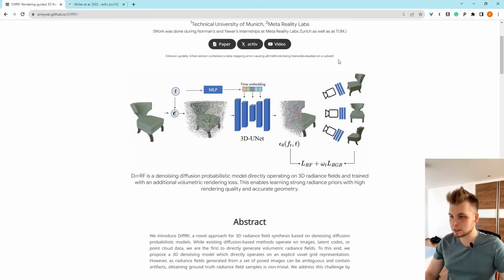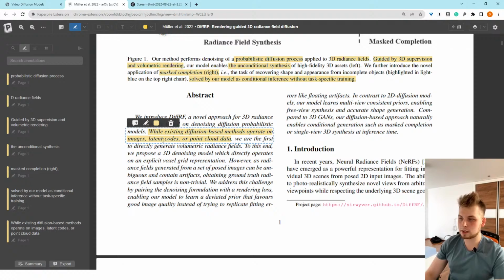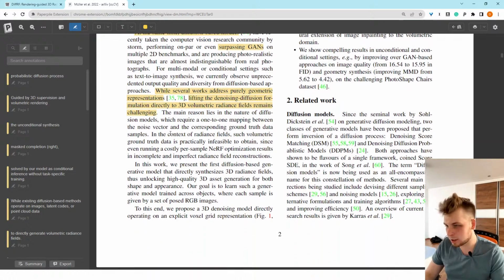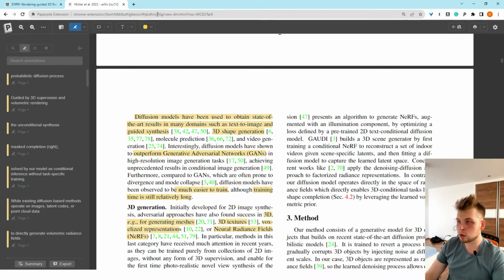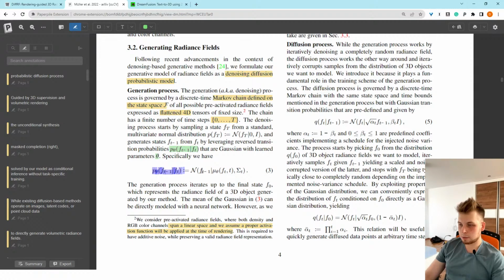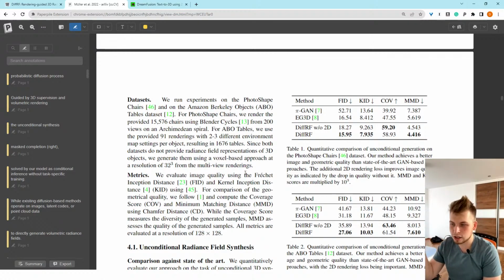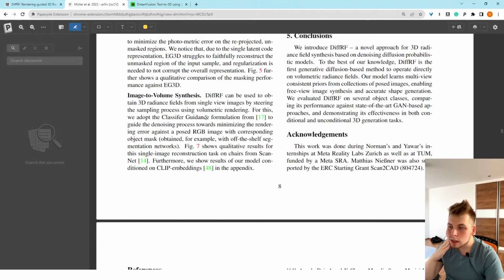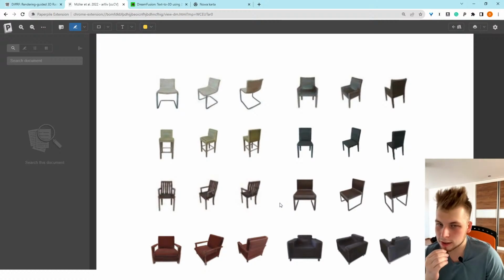DiffRF: Rendering-Guided 3D Radiance Field Diffusion | Live reading 👨‍💻🔴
In this live, I am reading this interesting 3D diffusion paper. Watch me struggle through it step by step as I try to explain to you and myself all the details of the paper.